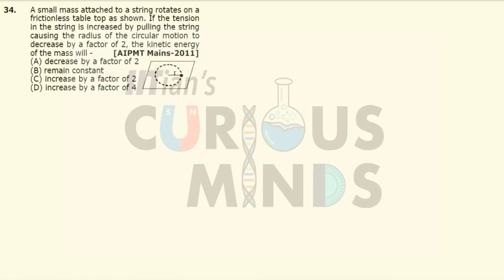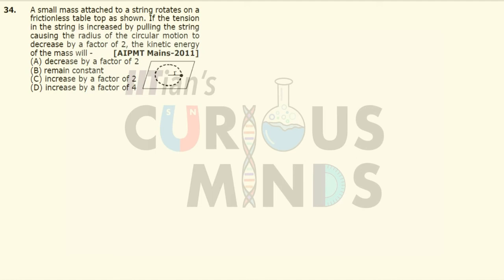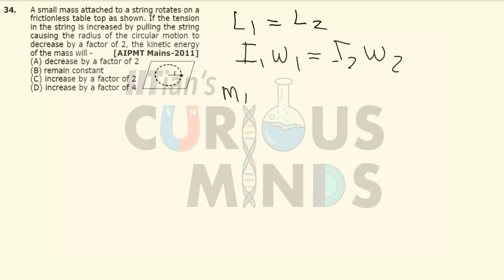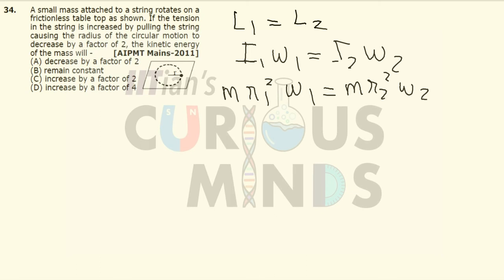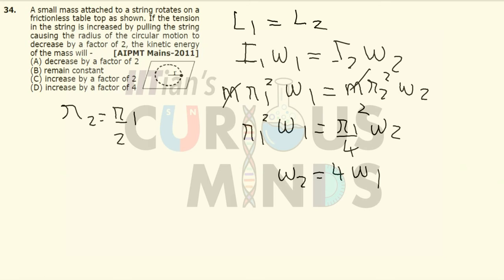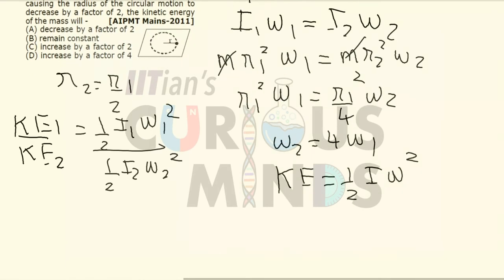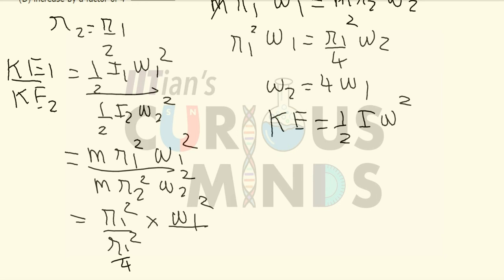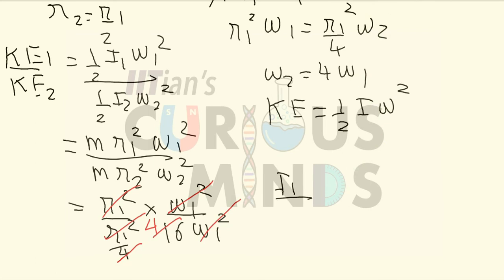Rotational Motion Ex 3 Q 34 Neet